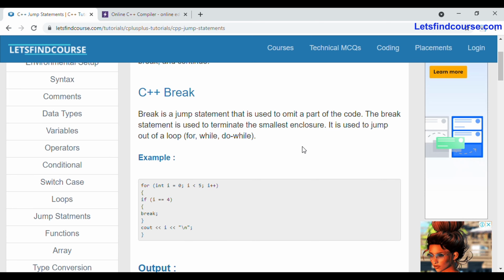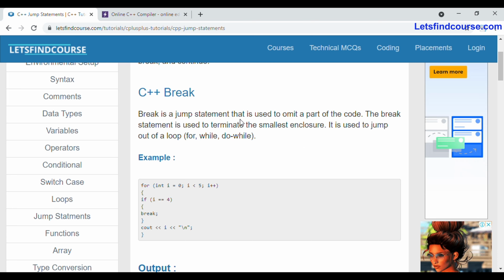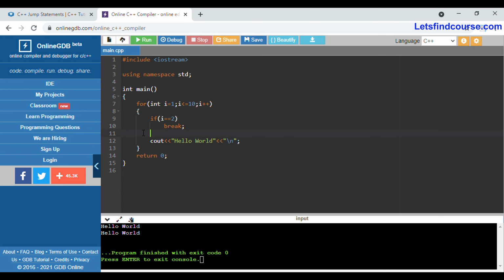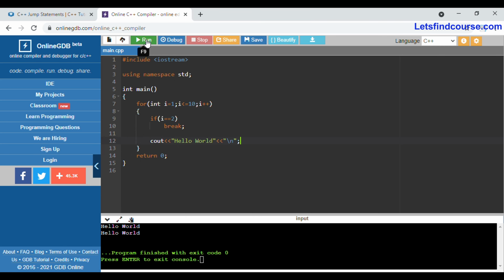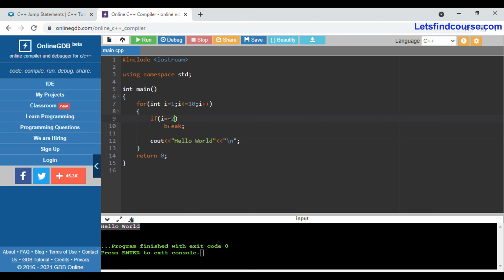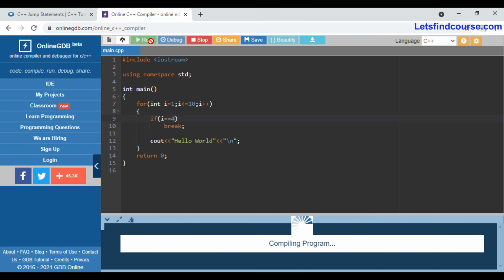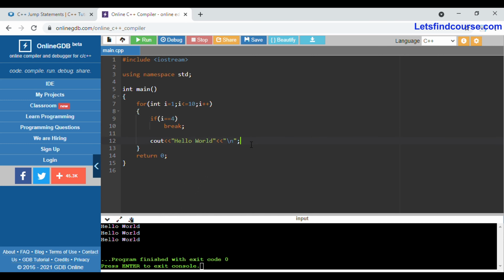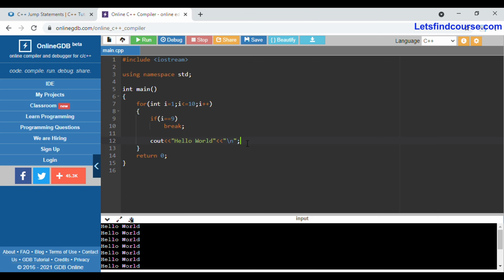C++ Break Statement With Example - C++ Tutorials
Learn about C++ Break Statement with example | C++ Tutorials | Learn C++